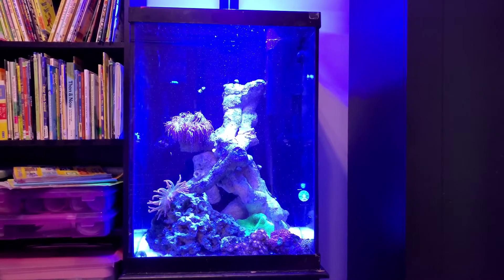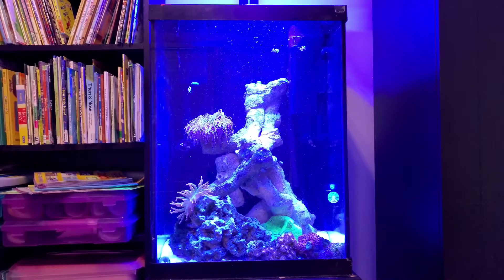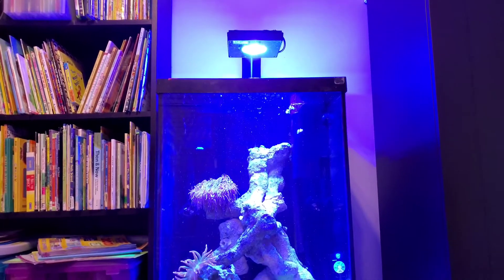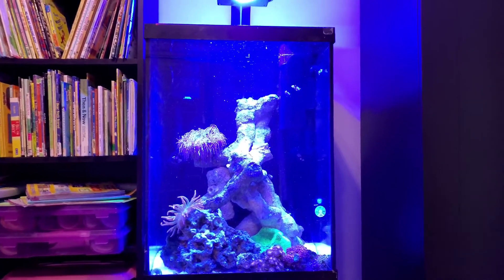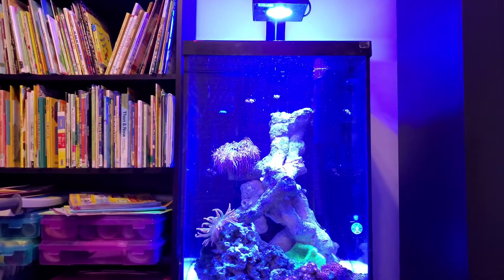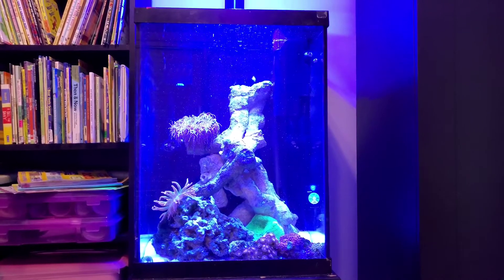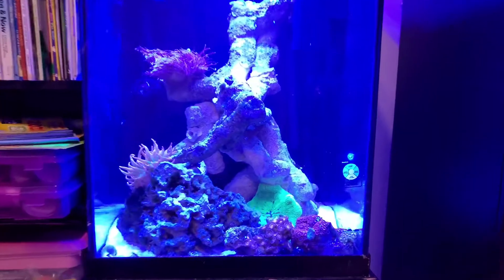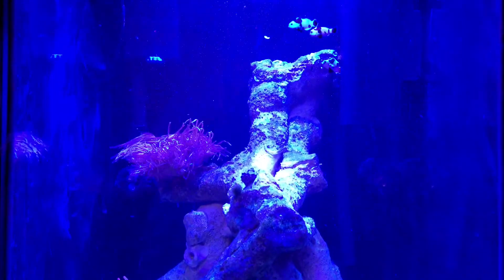Reefing 5: A look at the 45 gallon anemone aquarium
A quick look at the anemonetank w/ 2 pairs of black storm clownfish aka stormtroopers.